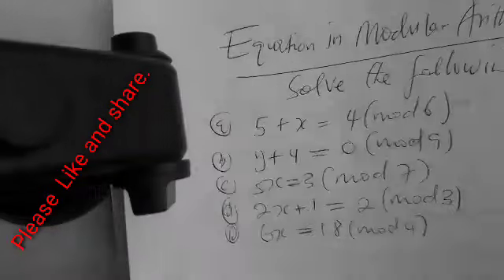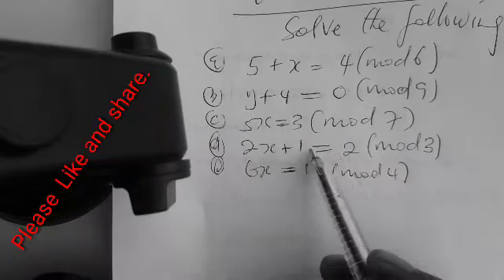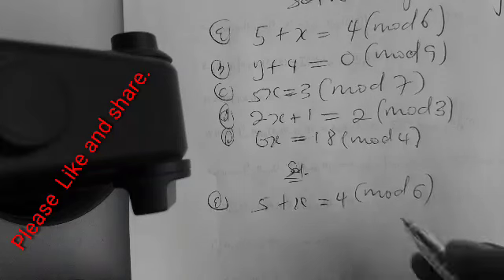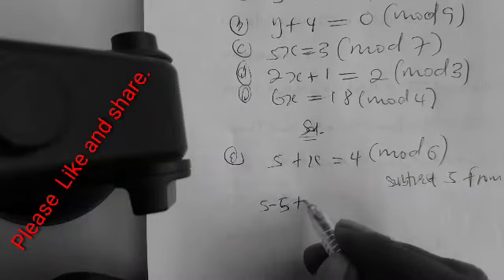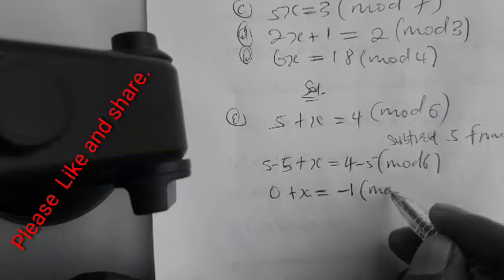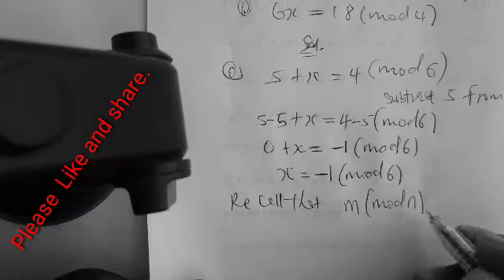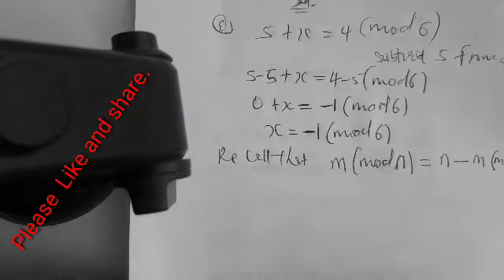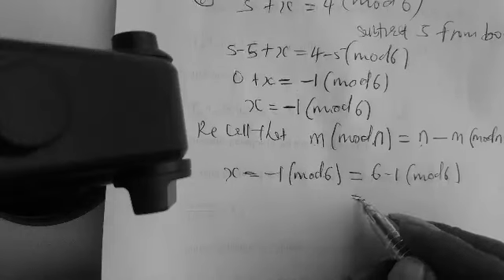Equations in modular arithmetic